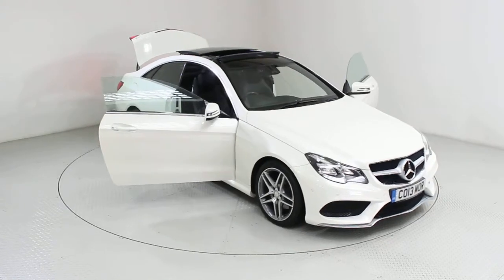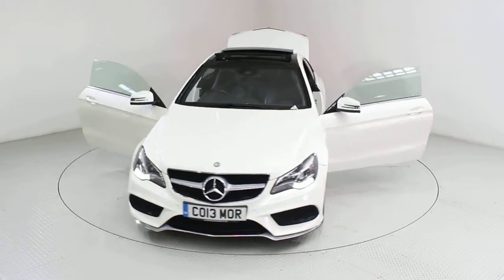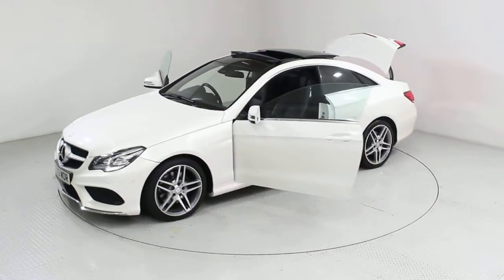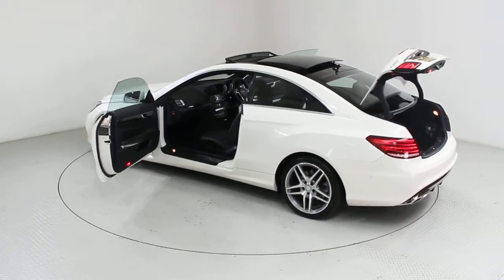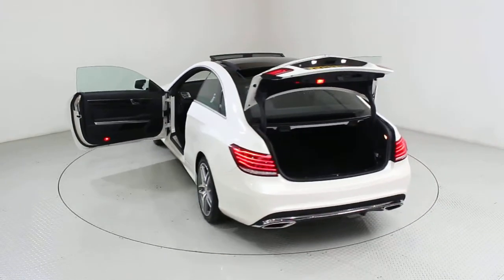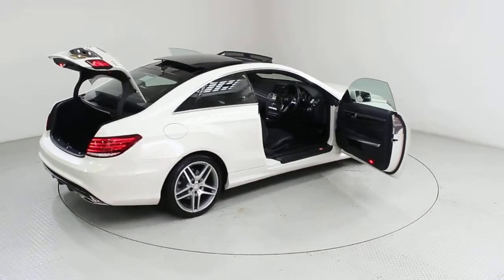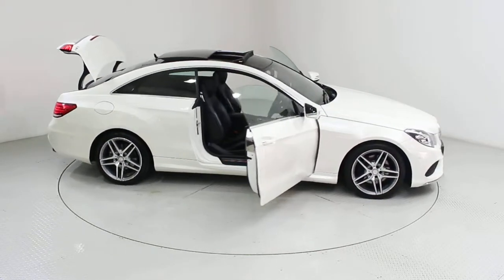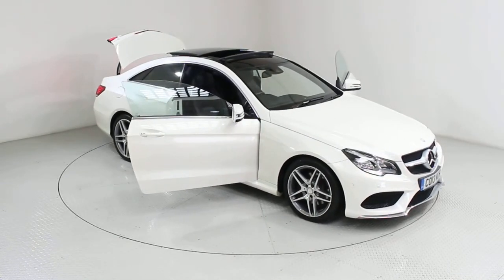Mercedes-Benz E Class 2.1 E250 CDI AMG Sport 7G-Tronic Plus CO13 MOR FROM USED CARS OF BRISTOL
White Metallic, ** OVER £3980 OF OPTIONAL EXTRAS ** DEALER SERVICE HISTORY, HUGE SPEC, FULL GLASS PANORAMIC SUNROOF, COMAND SAT NAV, SATELLITE NAVIGATION, HEATED SEATS, XENON LIGHTS, AMG SPORTS STYLING PACK,, Upgrades - Ashtray & Cigarette Lighter, COMAND